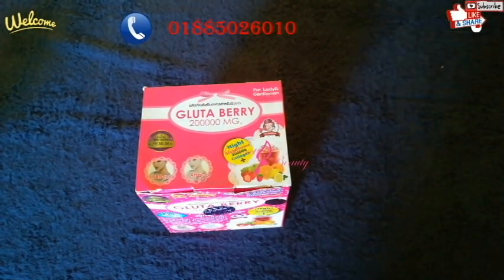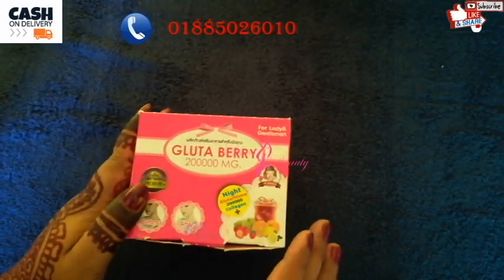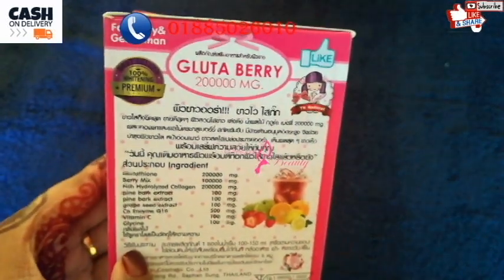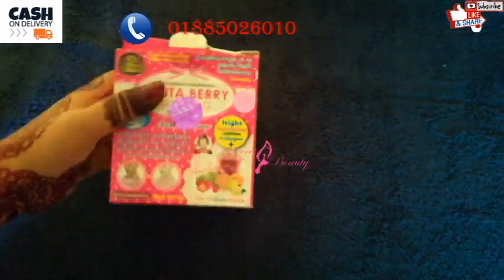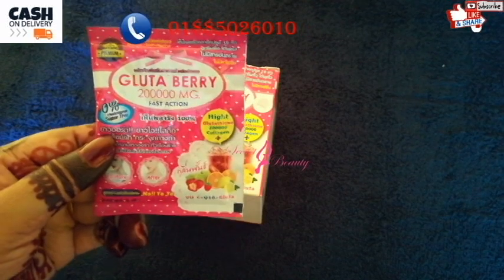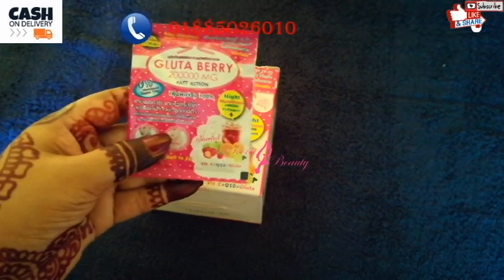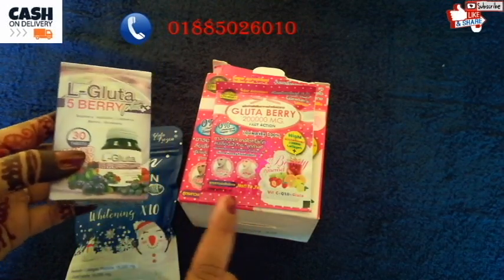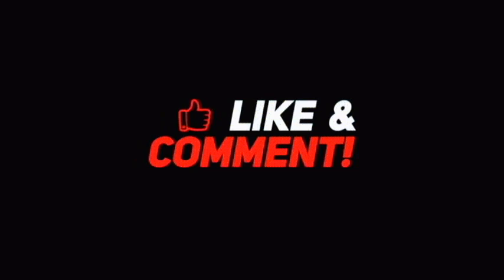Gluta Berry Whitening Juice | মাএ ১০ দিনে পোর শরিল ফর্সা করে ৪ শেট পর্যন্ত